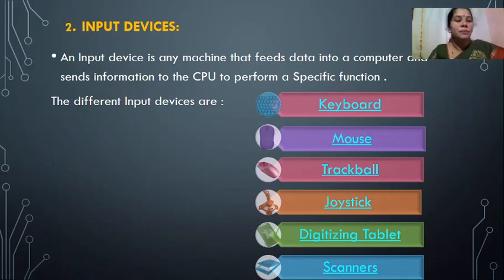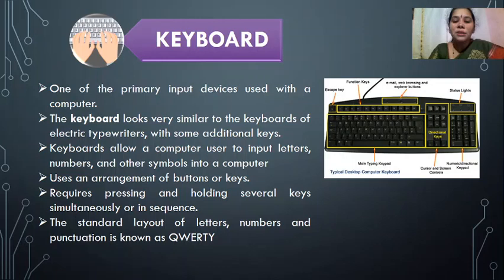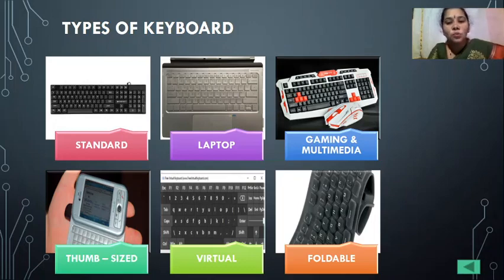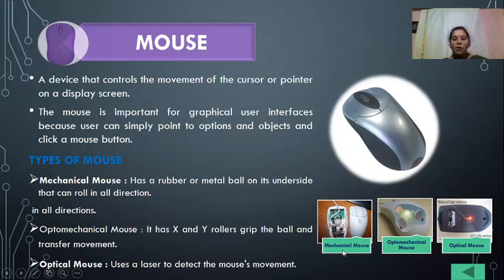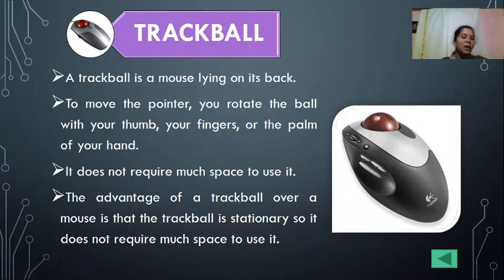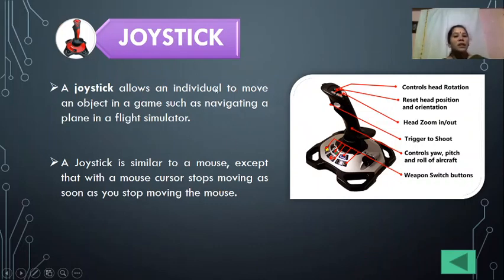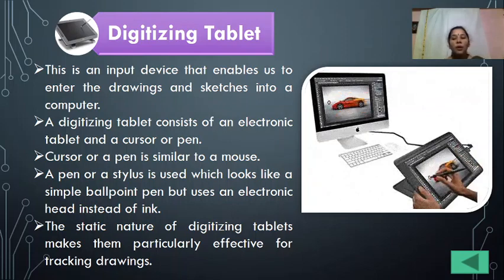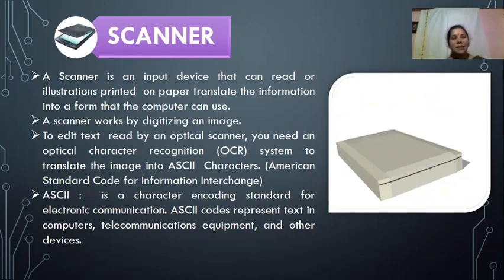Computer Peripherals Part - 2